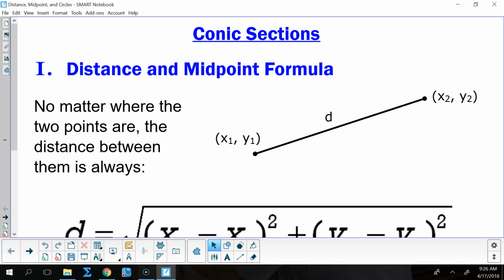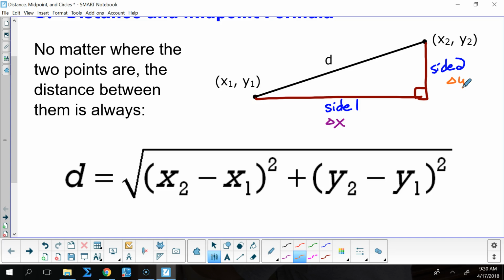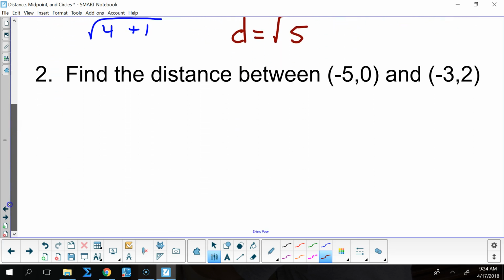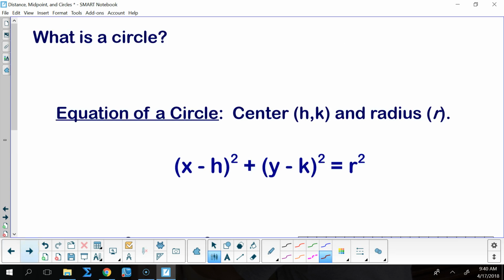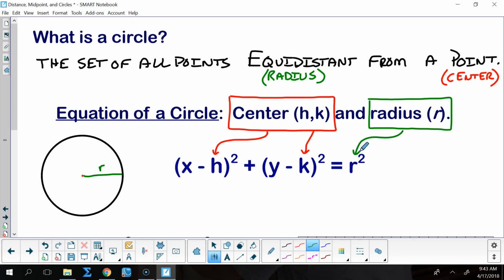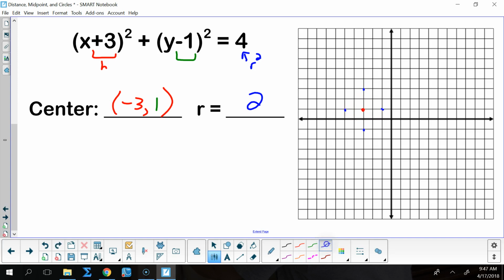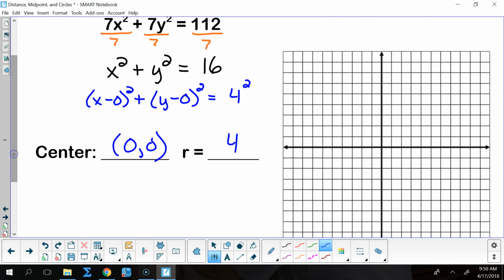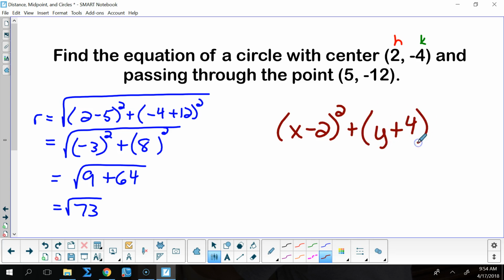T Apr. 17 - Distance, Midpoint, and Circles